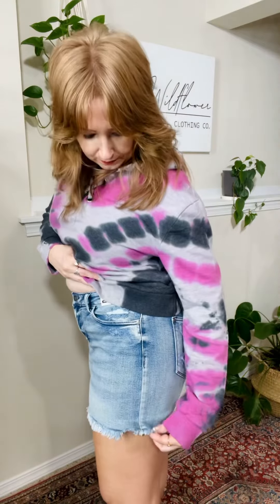Cut Off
Truewildflower.Com